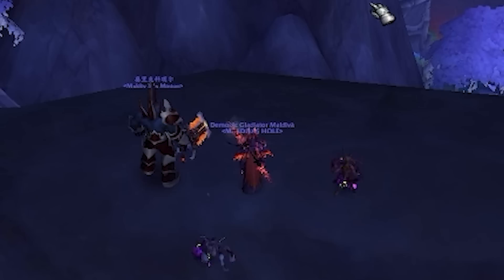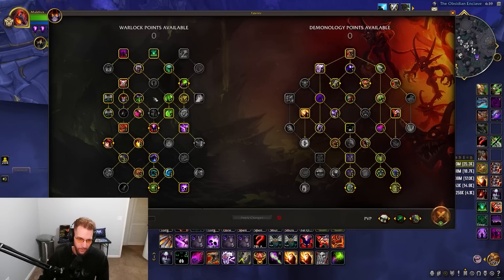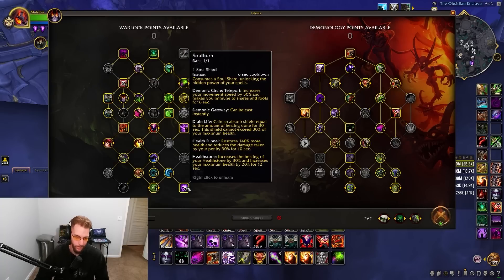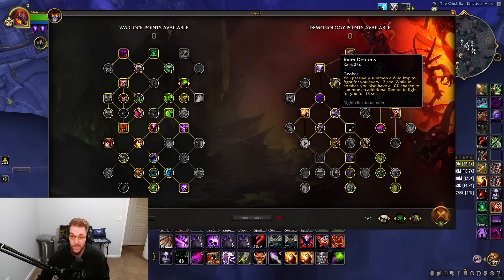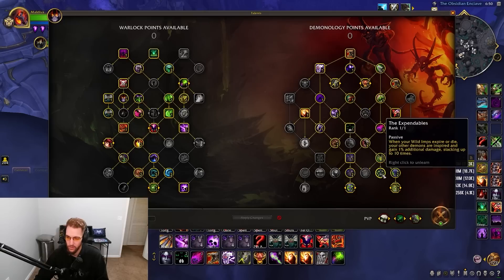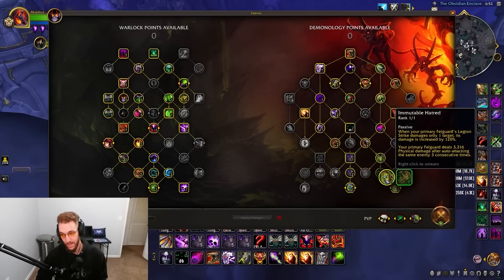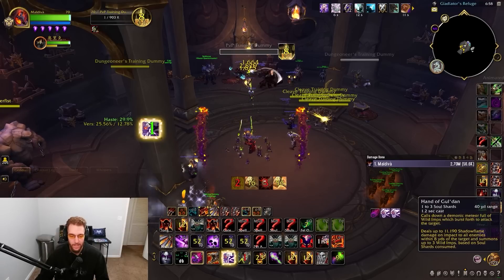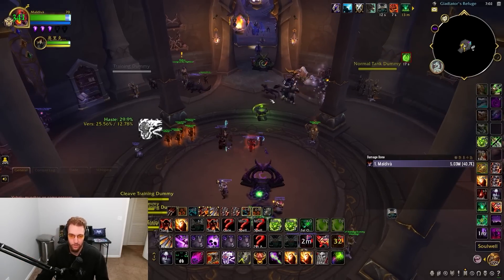How To CARRY GAMES As A Demonology Warlock In Dragonflight PvP!! FULL LOCK UPDATED 10.0.7 PVP GUIDE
TIMESTAMPS
00:00 - Intro
00:20 - General Talents
07:01 - Demo Talents
15:10 - PvP Talents
16:40 - Gear
18:55 - Rotation/Opener
21:05 - Defensives

Talent Import: BoQA+63P9mnDJYMkogOeTUhr8iESSkkQSaKEpRSIlAAAAAgSEkgoEJkIRKplkIRAAAAAAQA